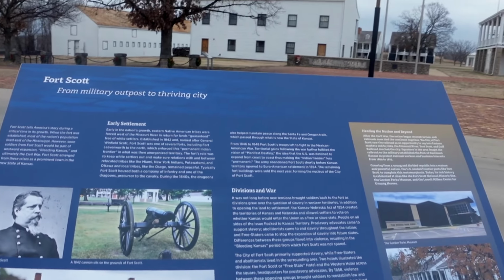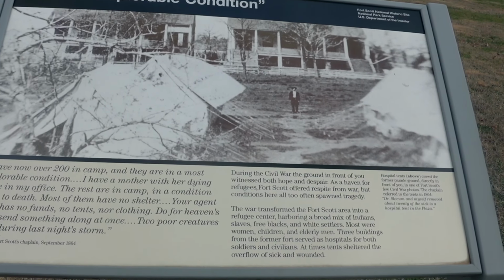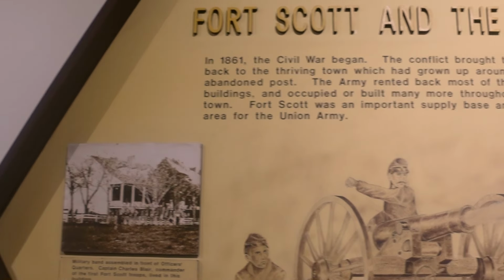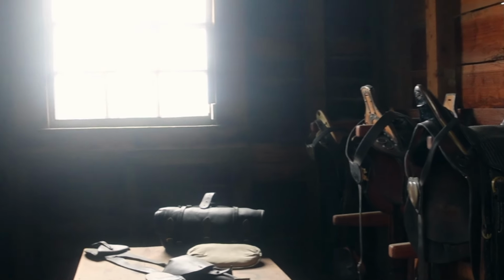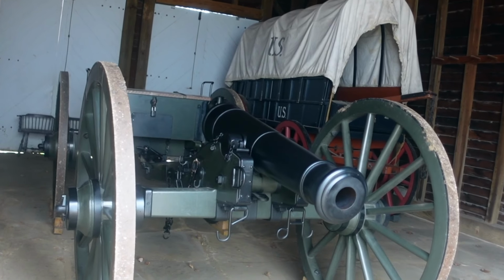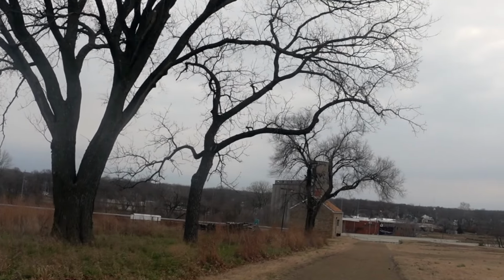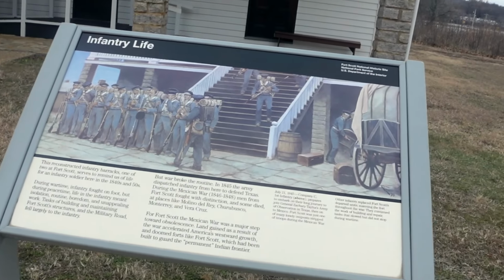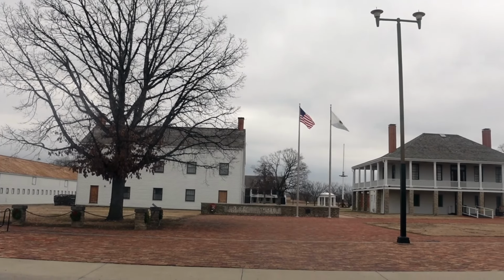Exploring Fort Scott National Historic Site: A Journey Through Time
Fort Scott National Historic Site, a place where history comes alive. Nestled in the heart of Kansas. Fort Scott was established in 1842 and played a crucial role in the westward expansion of the United States. Fort Scott was a key player during the Bleeding Kansas era,  a period of violent political confrontations between anti-slavery and pro-slavery factions.